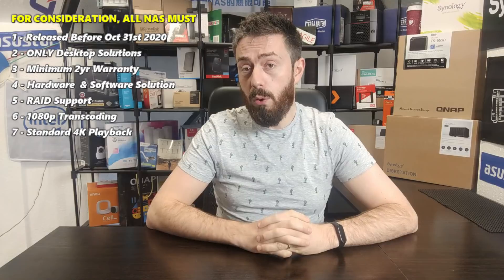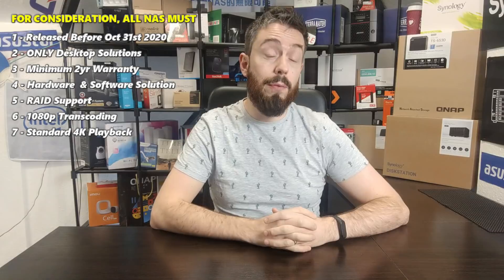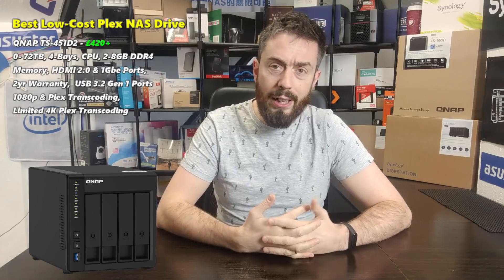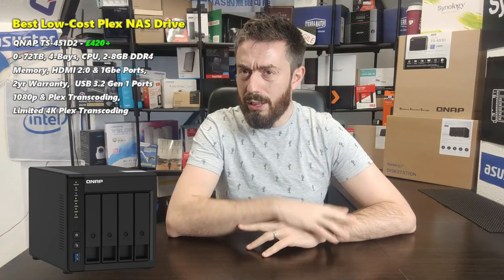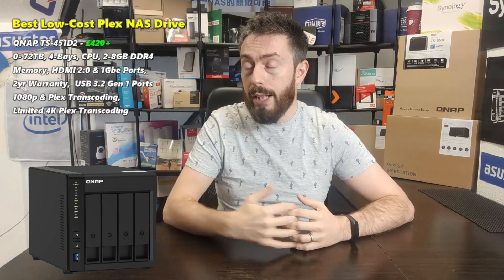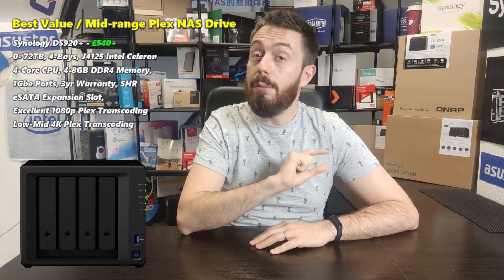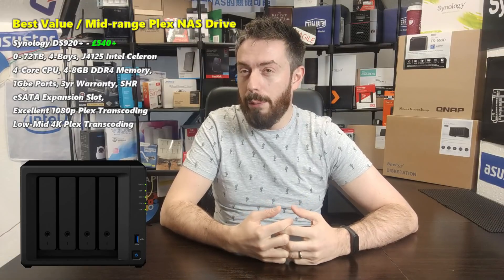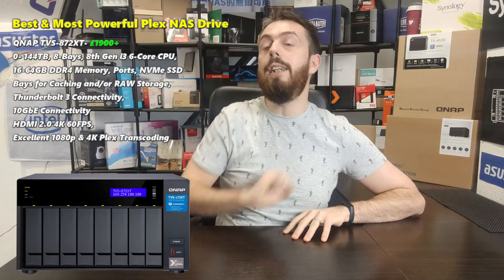Best PLEX NAS Drive of the Year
One of the most popular reasons that home users will buy a network-attached storage NAS system for their home is to use it as a Plex media server. Although many people utilise third-party streaming platforms like Netflix and Amazon Prime Video to watch multimedia, these paid subscription services limit the total amount of multimedia you can watch to whatever they choose to support month-on-month. Running a Plex Media Server on a NAS allows you to enjoy all of the media that you own, whilst still enjoying the slick and intuitive graphical user interface that is present on those third-party streaming platforms, such as media thumbnails, trailers, reviews, watchlists and recommendations. The majority of NAS drives support Plex Media Server as an application to install on the device and kick start your brand new Plex NAS home cinema experience. However, the extent to which you will be able to enjoy your multimedia, simultaneous viewers and output quality can differ depending on the NAS drive you choose to use. There are numerous factors that go into selecting the right NAS drive for Plex, ranging from budget and storage size to the proficiency and capabilities of the CPU inside. Below I have detailed the top 3 NAS for Plex to buy right now in 2020/2021. Each one is selected for a different reason, best Budget Plex NAS, best Value Plex NAS and the Most Powerful Plex NAS. All three support 1080p multimedia and 1080p Plex transcoding, but the more you spend the more types of media you can enjoy, with each tier bringing more resolution and quality support (4K etc) to the number of users who can access at once. Take a look below.

Best Plex NAS - What Qualifies?

Before you go any further, it is worth highlighting how the top 3 Plex NAS were chosen, as at least 70-80% of NAS released in recent years 'support' plex to one degree or another. In order for a NAS drive to qualify, it needs to confirm/adhere to the following:

The NAS server needs to have been released before October 31st 2020, so it has been officially available to buy and review
The NAS does NOT have to be released in 2020 (so 2019, 2018, etc) are fine, but it has to still be available to buy in 2020
Only Desktop/Tower systems are being considered, Rackmount servers are generally harder to compare and are more tailored to industry
Each solution must be a combined Hardware+Software solution
Must have at least 2 years manufacturers warranty
Must Be able to Transcode 1080p at the very least - 4K Optional depending on the depth
Must be at least a 4-Bay NAS, as you need to provision for storage AND redundancy in the event of a failed drive
Must feature enough hardware power to be used as BOTH a Plex media server AND other NAS software utilities at once sufficiently
Should be usable WITHOUT a Plex Pass Subscription, but having one might be beneficial

There you have it, those are the parameters for looking at a NAS drive to buy for Plex. Below are the Top 3 of the year I recommend for Price, Value and Power.